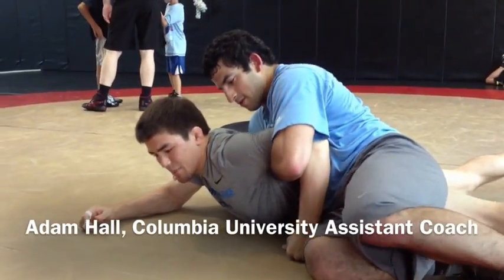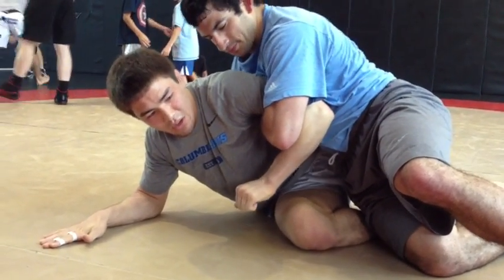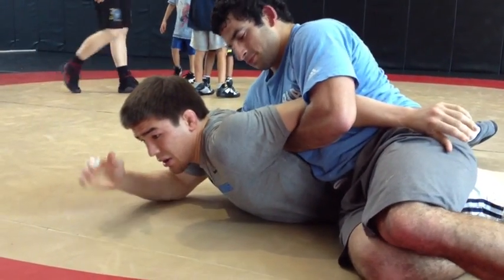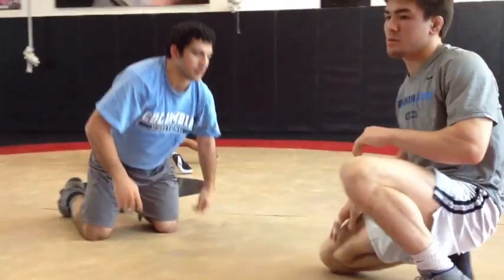How to counter Arm Bar & Chicken Wing: Defense, Tilt Defense By Adam Hall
Have you ever been tilted in an arm bar? Adam Hall teaches you the reason why your shoulder down defense was ineffective, how to counter and earn a reversal. Adam Coaches wrestling at Columbia University in New York City was an NCAA All American for Boise State, and lives and Trains in Hoboken. Adam placed 5th at the 2012 US Nationals

Join hundreds of other parents, coaches and wrestlers who get coaching advice in their inbox by signing up